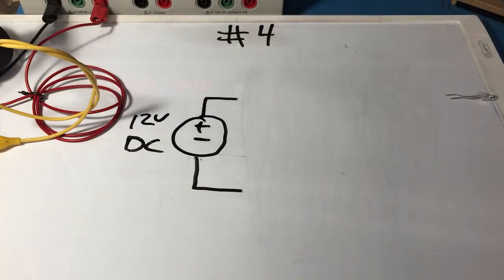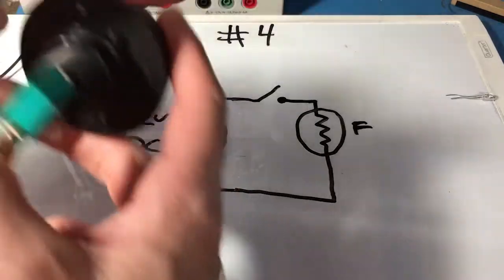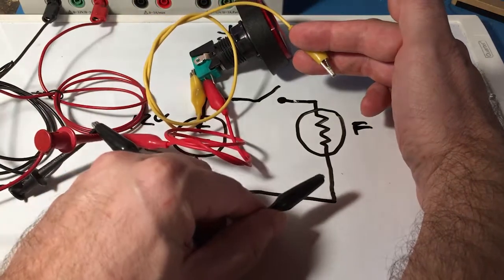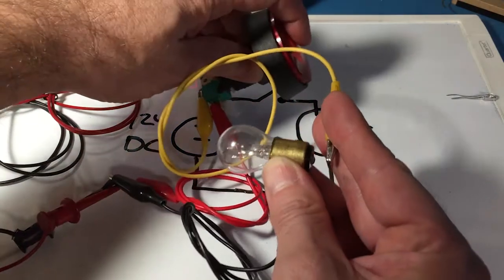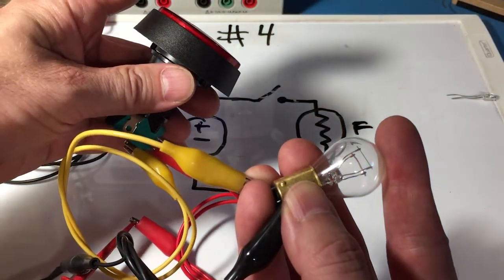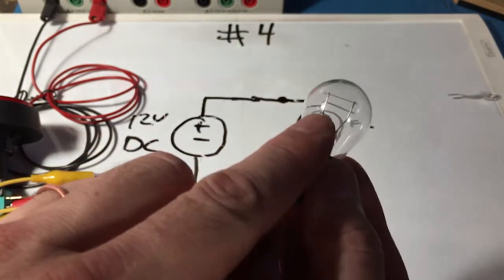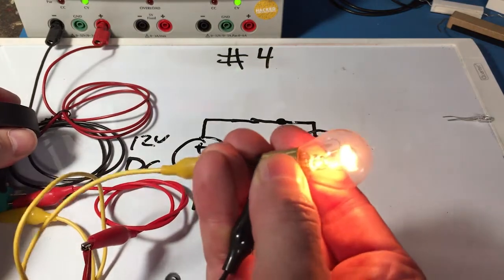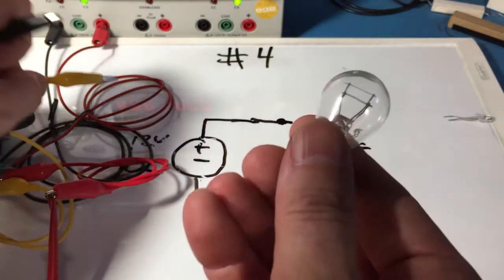Momentary pushbutton switch on a lamp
We wire up a switch to control a filament light bulb. The lamp gets rather warm.